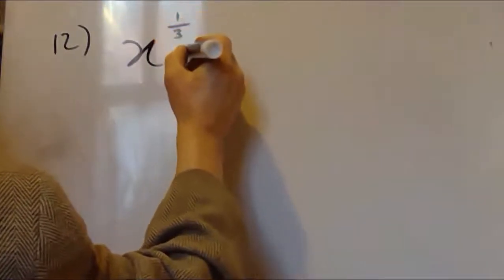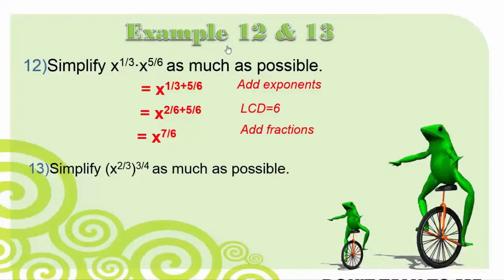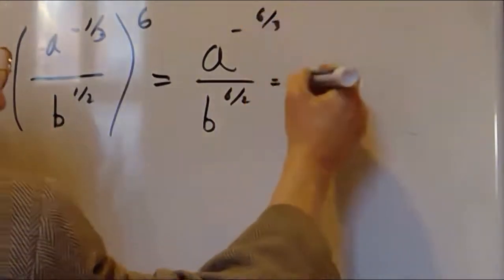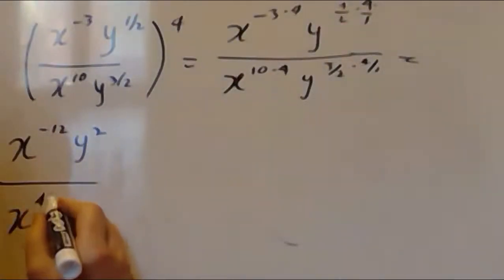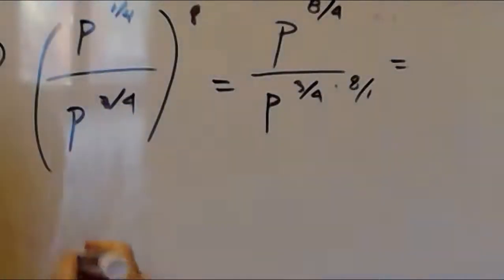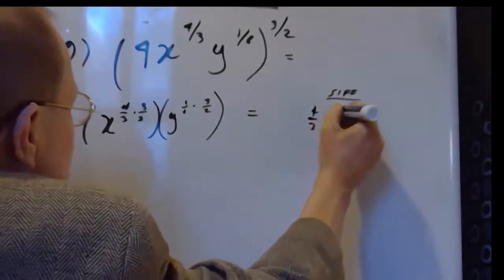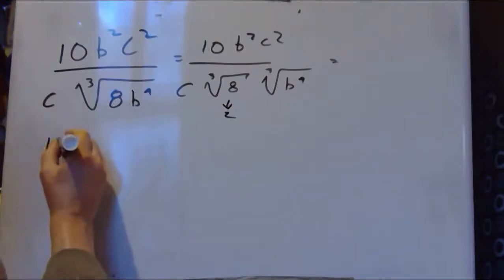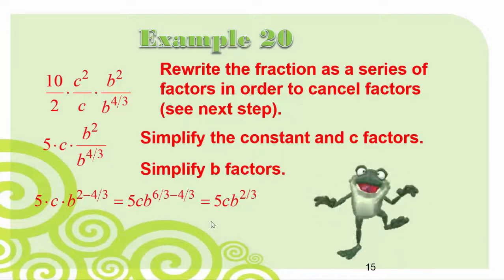6 4 2 Rational Exponents